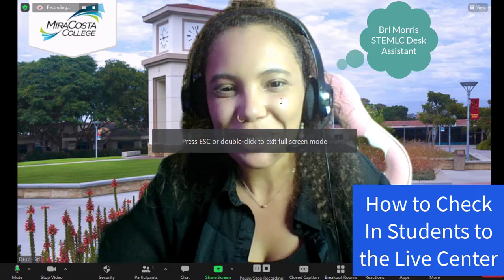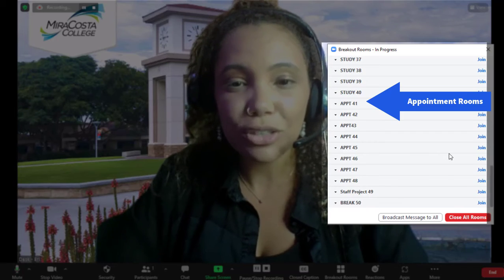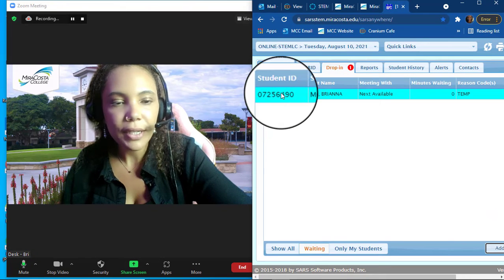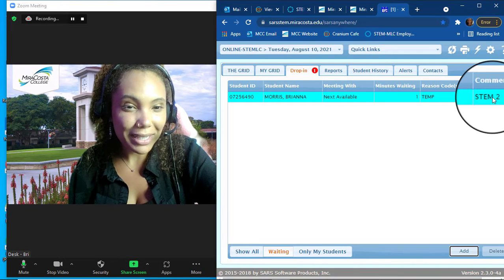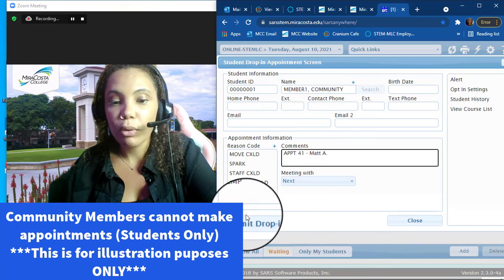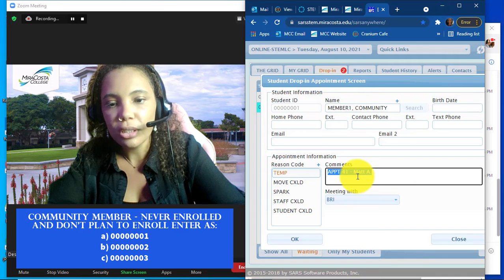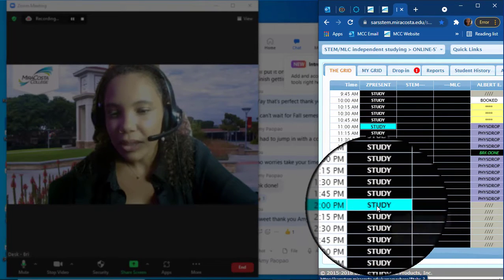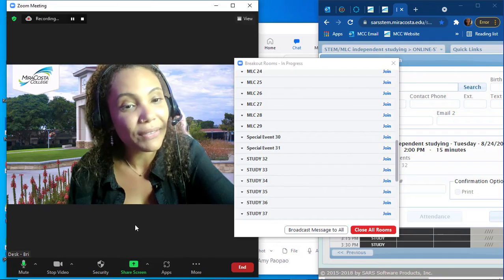Desk Training Fall 2021